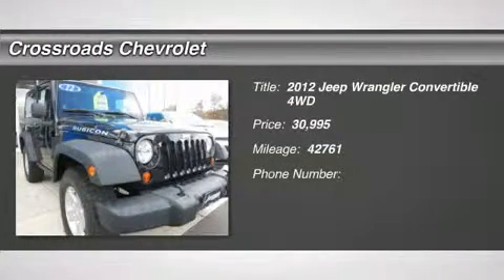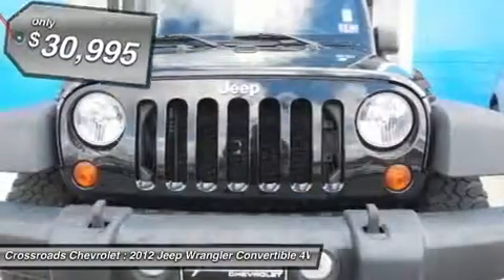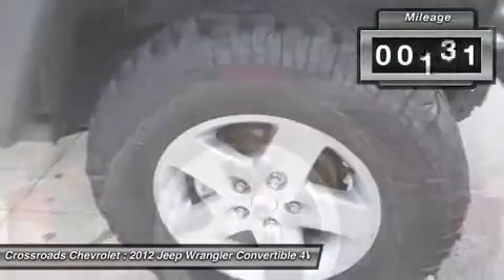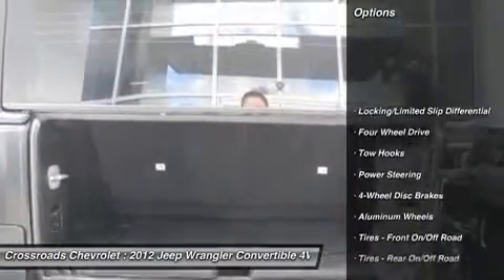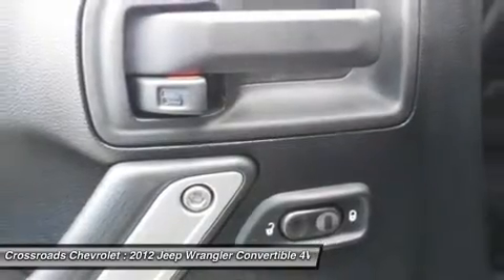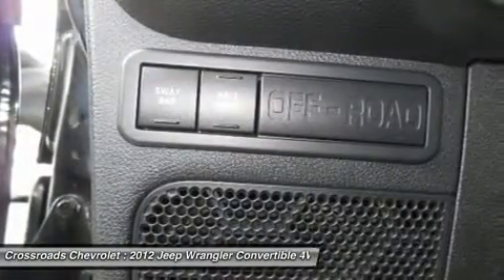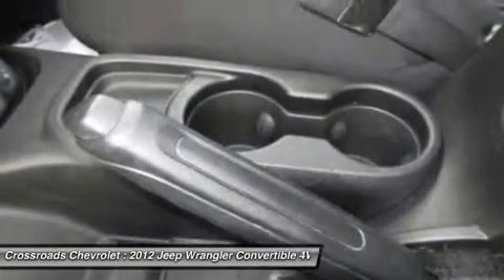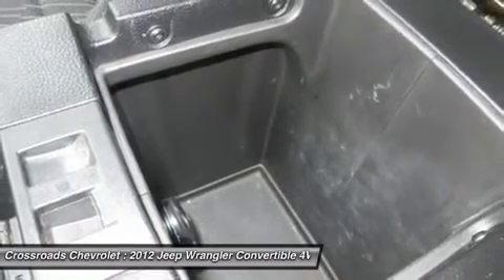2012 JEEP WRANGLER Mt. Hope, WV 141309A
2012 JEEP WRANGLER Mt. Hope, WV
Stock# 141309A

Crossroads Chevrolet
191 Crossroads Dr.

UNDER 43,000 MILES!!! Four Wheel Drive, Tow Hooks, Power Steering, 4-Wheel Disc Brakes, Aluminum Wheels, Tires - Front On/Off Road, Tires - Rear On/Off Road, Convertible Soft Top, Conventional Spare Tire, Automatic Headlights, Fog Lamps, Intermittent Wipers, Variable Speed Intermittent Wipers, AM/FM Stereo, CD Player, MP3 Player, Auxiliary Audio Input, Premium Sound System, Satellite Radio, A/C, Cloth Seats, Bucket Seats, Pass-Through Rear Seat, Rear Bench Seat, Floor Mats, Adjustable Steering Wheel, Leather Steering Wheel, Steering Wheel Audio Controls, Cruise Control, Engine Immobilizer, Power Outlet, Rollover Protection Bars, Driver Vanity Mirror, Passenger Vanity Mirror, Cargo Shade, ABS, Traction Control, Stability Control, Driver Air Bag, Passenger Air Bag, Passenger Air Bag Sensor, Tire Pressure Monitor, and more!